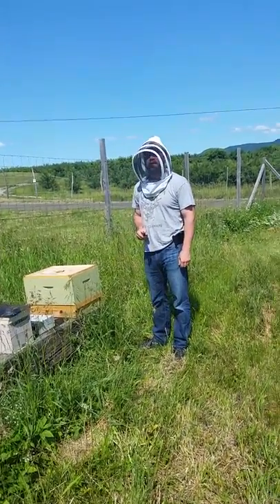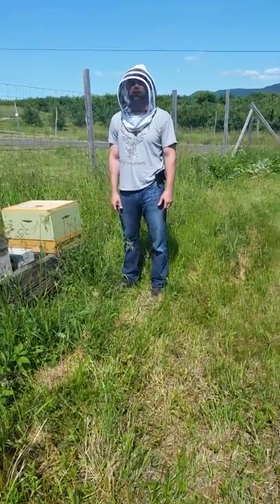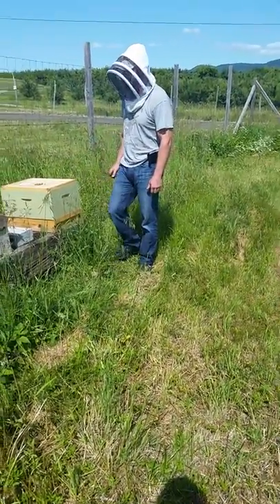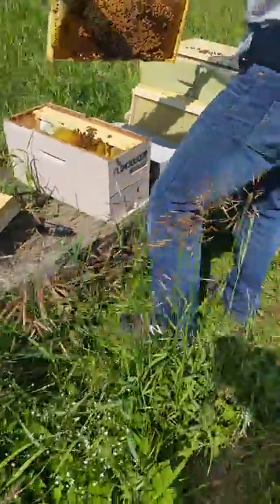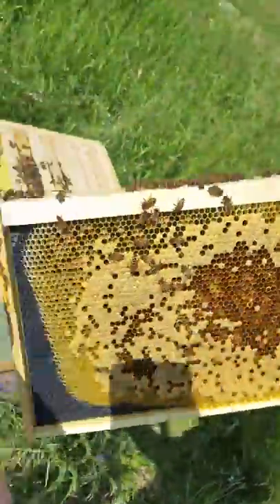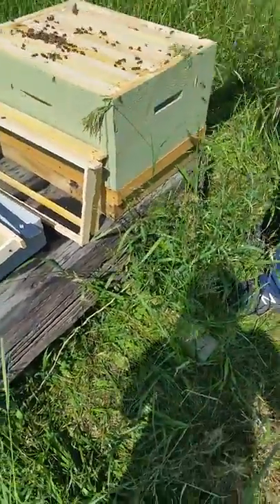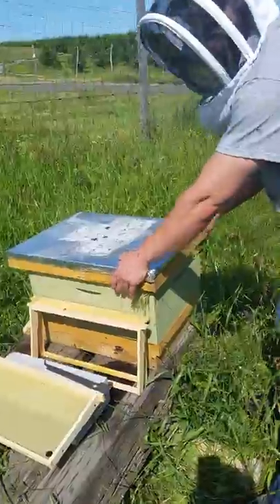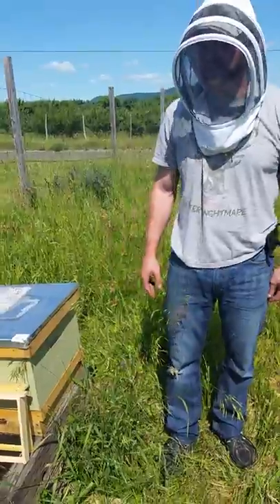New hive (week 5 part b) adjustment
How to fix a weak hive with no queen until new queen emerges from supercedures cells, mates, and start laying.